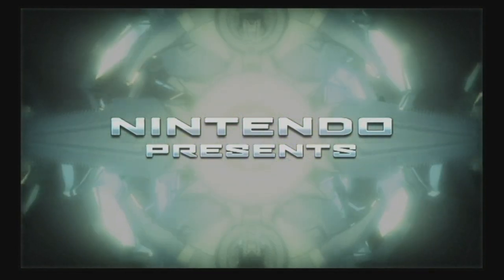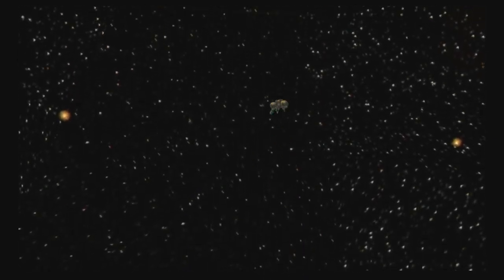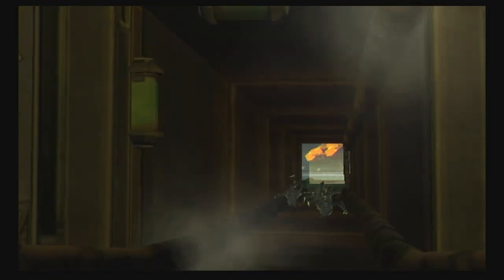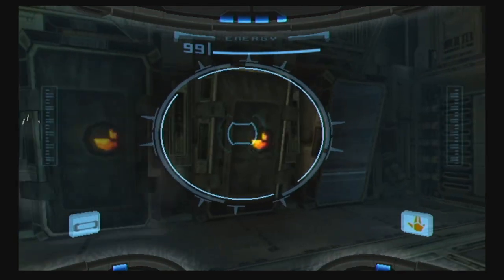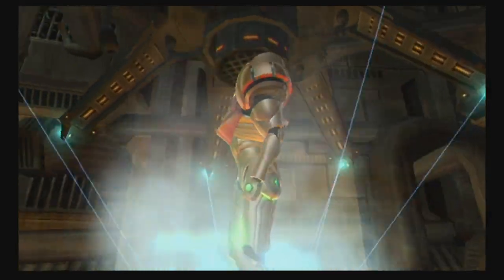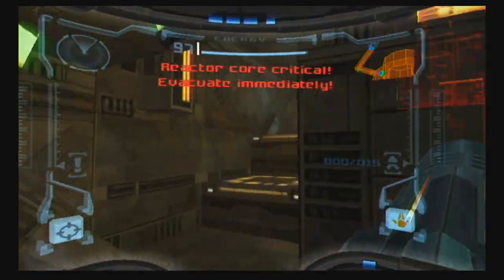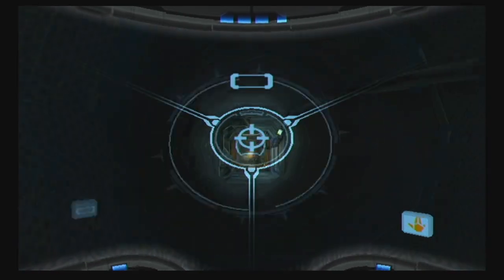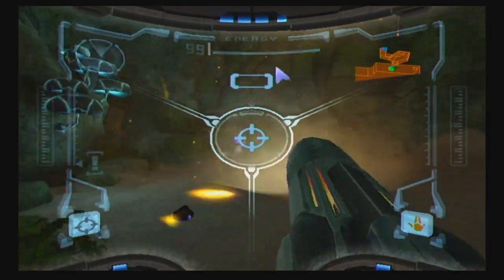SGB Play: Metroid Prime - Part 1 | Cataloguer Extraordinaire!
It's time for the SGB crew take a trip back to the Metroid Universe, and this time, we head to the planet Tallon IV. What awaits us on this strange new planet?

Samus Aran returns as she is forced to crash land on the planet Tallon IV after finding Ridley, in a new metal body, given life. It is up to Samus to stop the Space Pirates again, and to discover their devious plans concerning the planet.